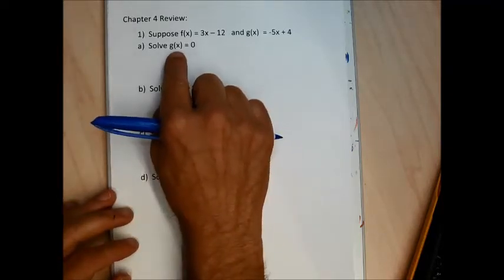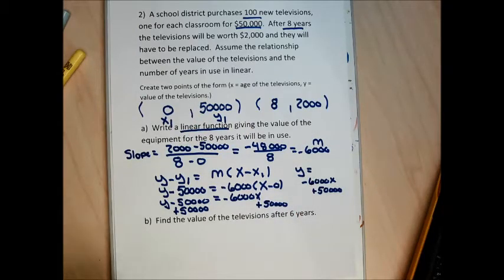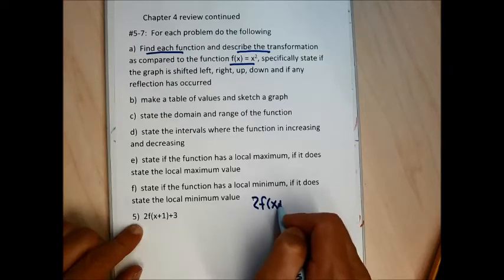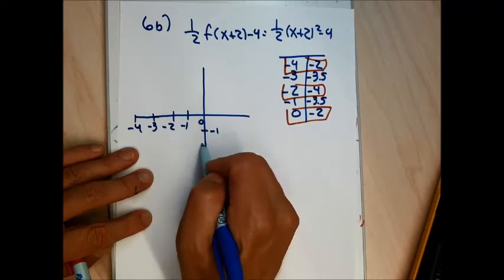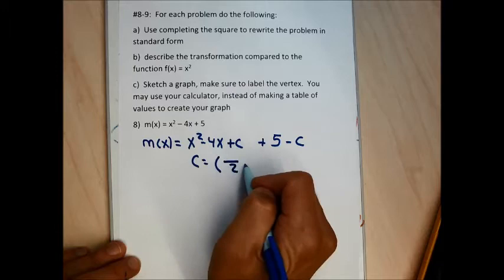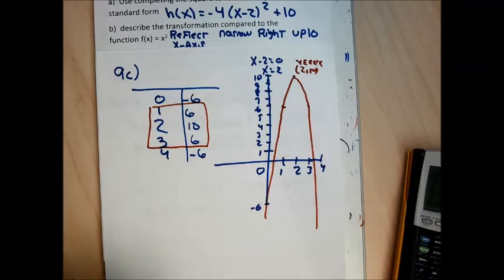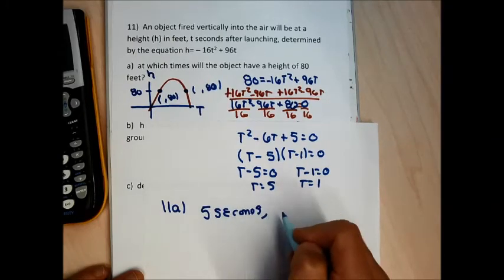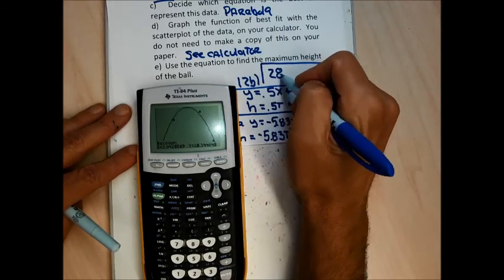Chapter 4 review